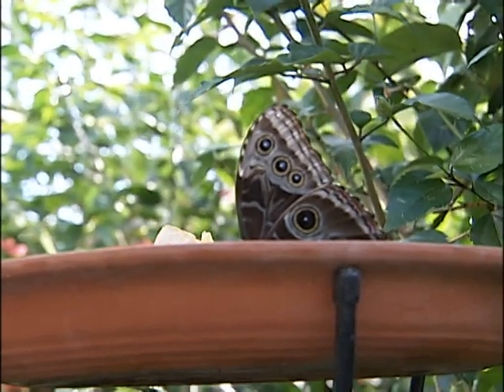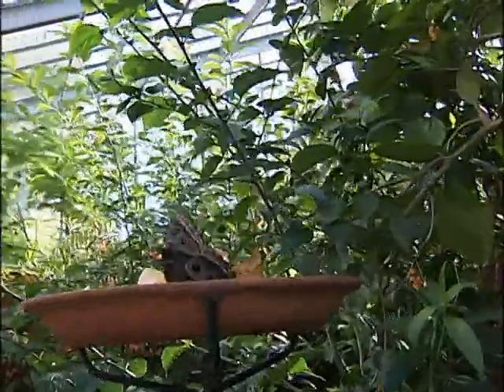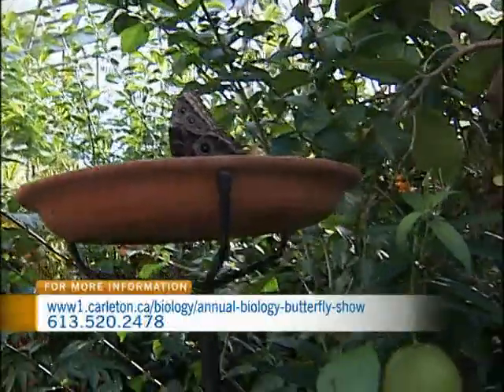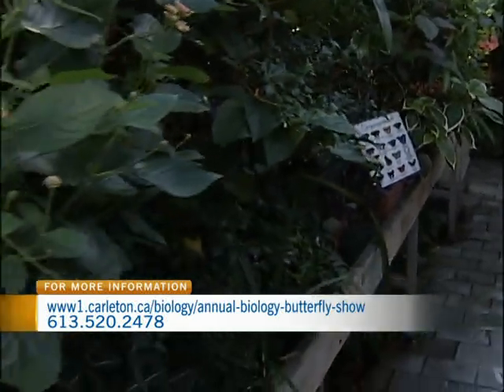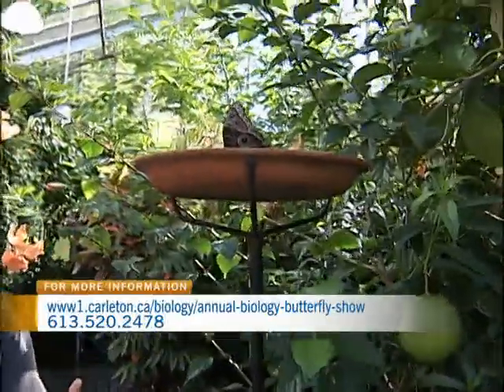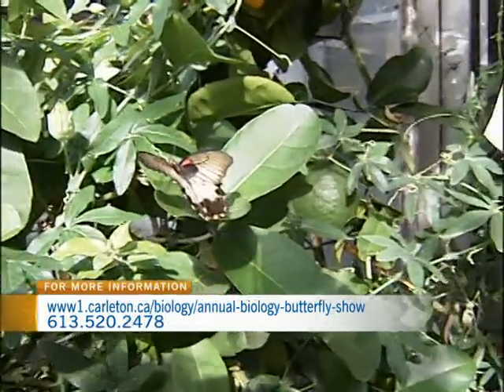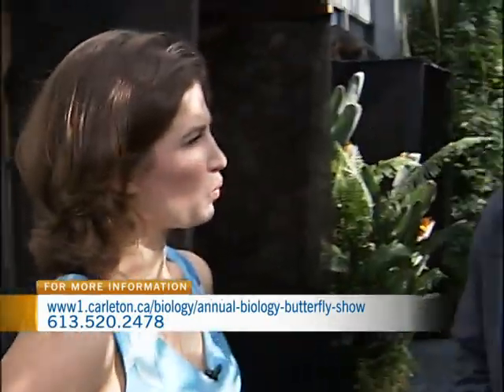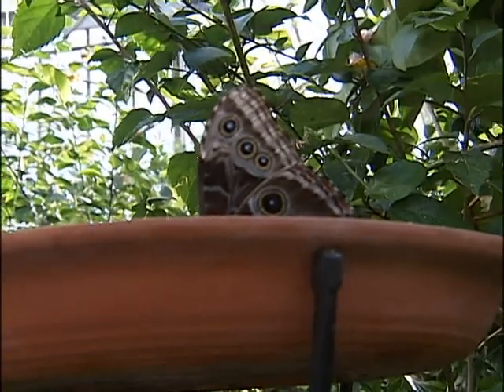Biology Butterfly Show at Carleton University 3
CTV Morning Live's Sarah Freemark spent the morning at the Ottawa Butterfly Show at Carleton University.